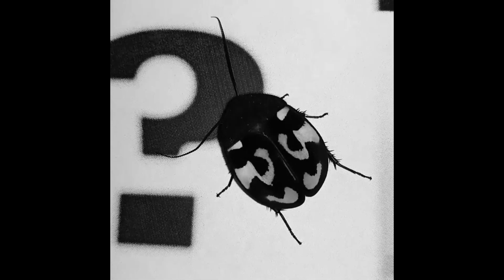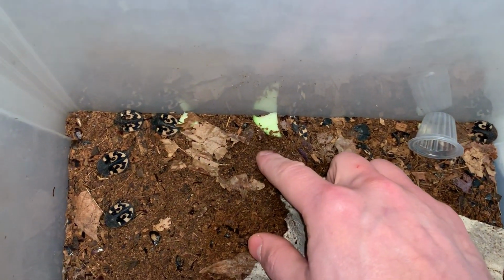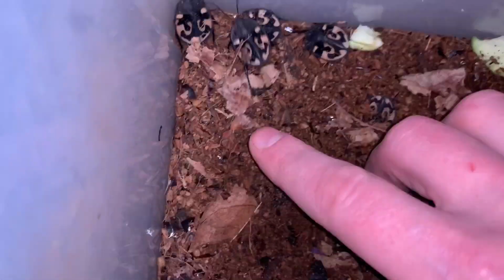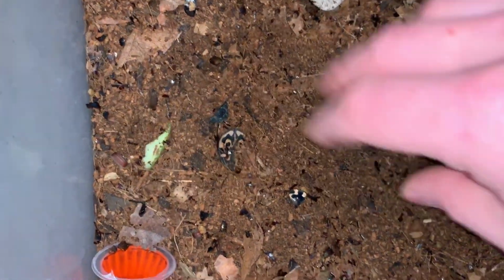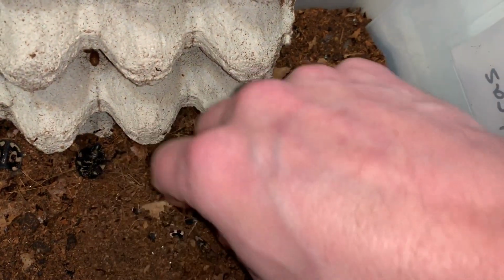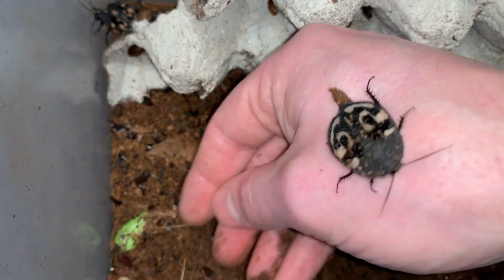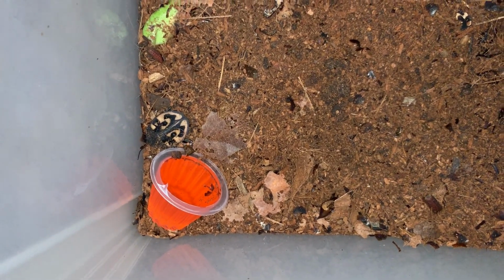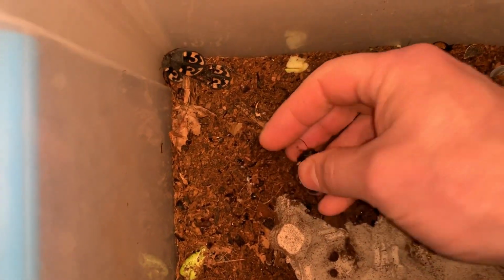Question Mark Cockroaches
Perhaps the most beautiful species of cockroach. Question Mark Roaches, Therea olegrandjeani, are a species from India. It is amazing how nature seems already to have conceived of every symbol that we use in our alphabets and number systems. This video documents care and the life cycle, and has a few artsy bits thrown in for fun. Enjoy and please know that I'll be posting weekly content.